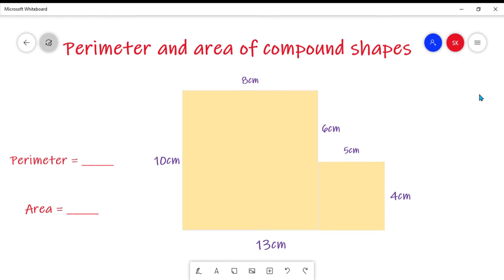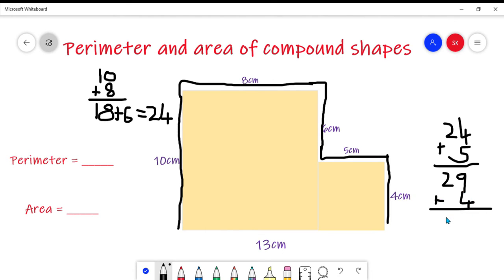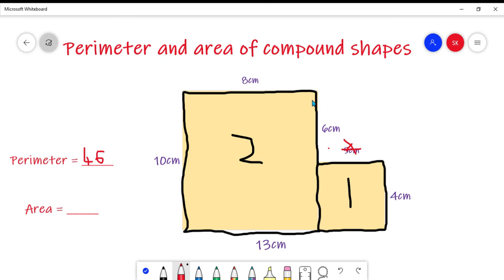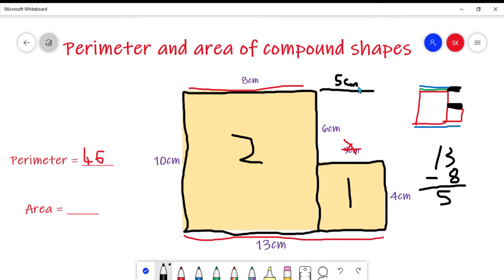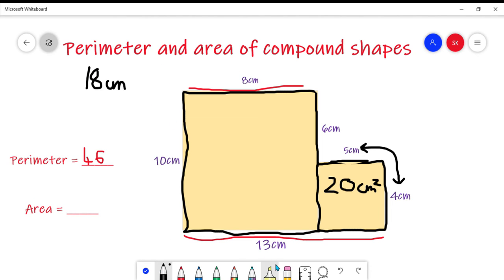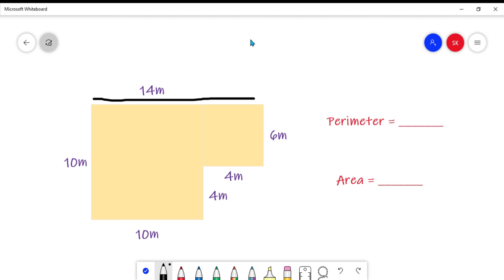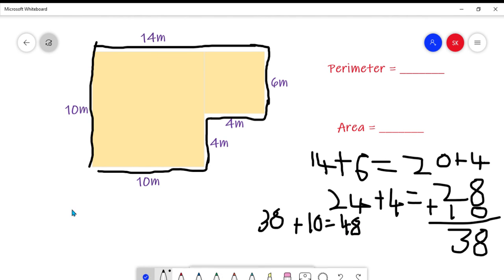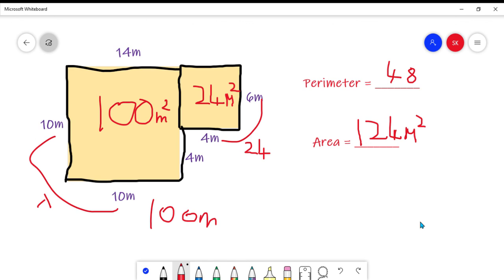Maths revision part 1|Section 3|Perimeter and area of compound shapes